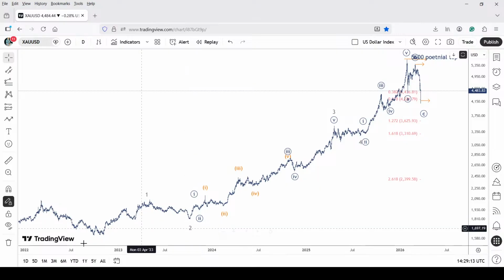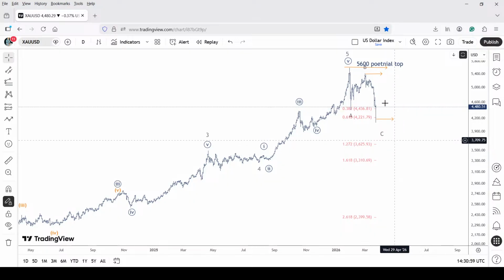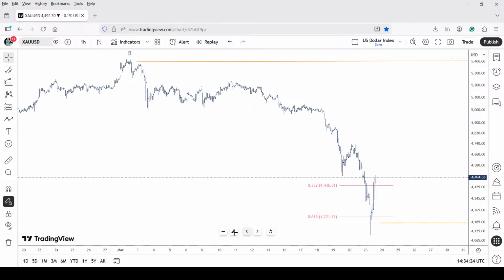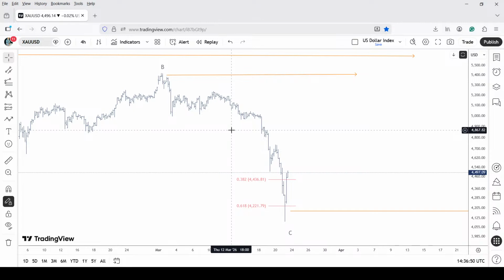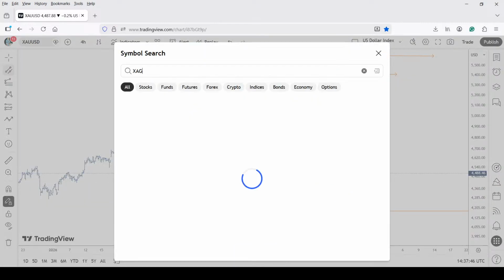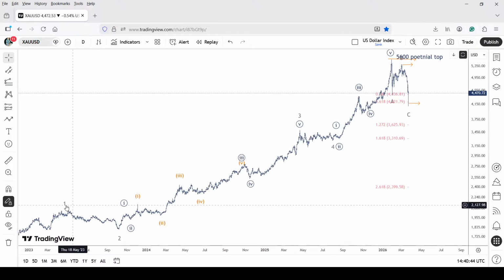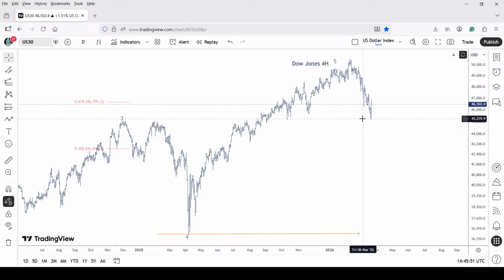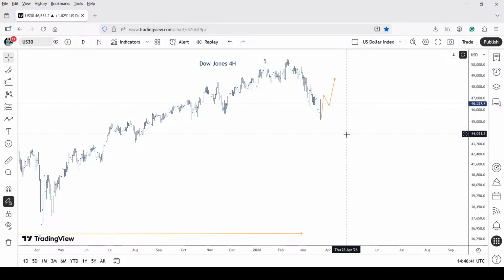Live Analysis for EURUSD, USD Index, Gold, Dow Jones and more